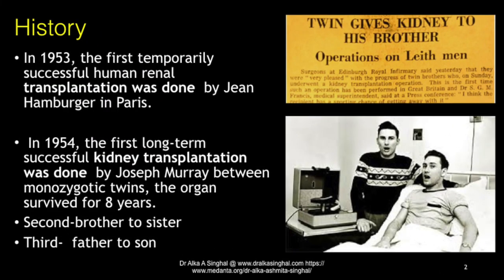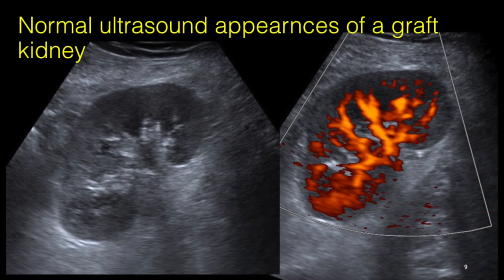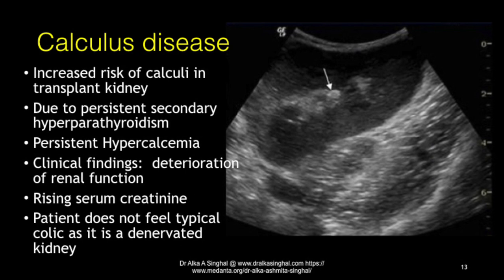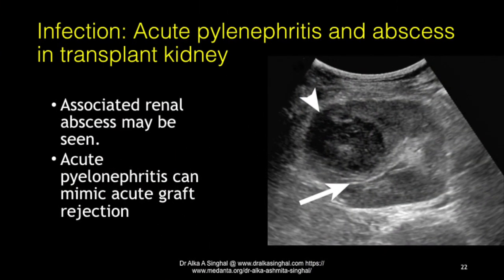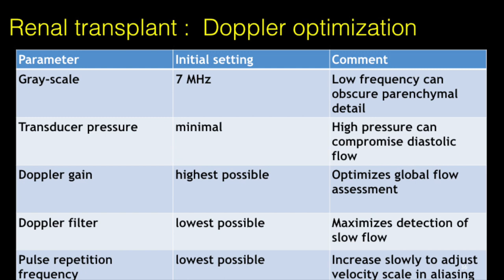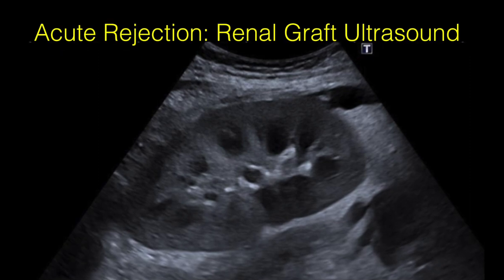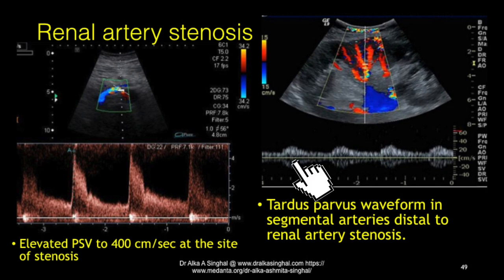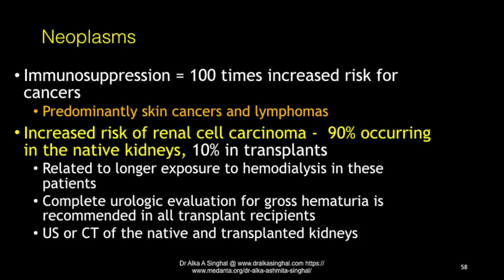RENAL TRANSPLANT DOPPLER EVALUATION | DR ALKA SINGHAL | TRANSPLANT REJECTION | RENAL ARTERY DOPPLER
Dr Alka Singhal presents a detailed evaluation of ultrasound & doppler evaluation of the transplant kidney and how the Radiologist can help in the management of these patients

0:00 Introduction
1:06 Renal Transplant vs Dialysis
3:12 Normal ultrasound appearance
3:53 Complications of transplant & USG findings
9:12 Renal Transplant Doppler
18:58 Summary